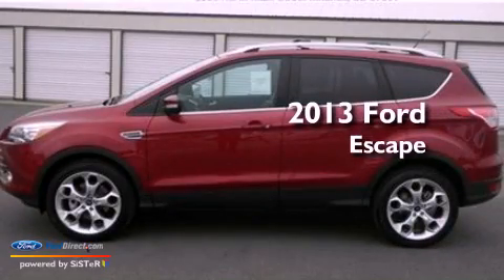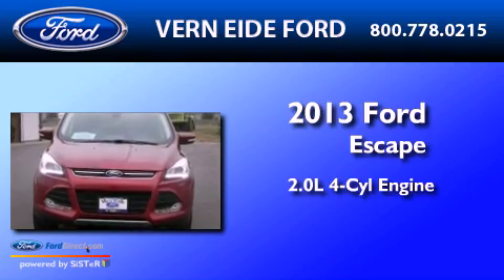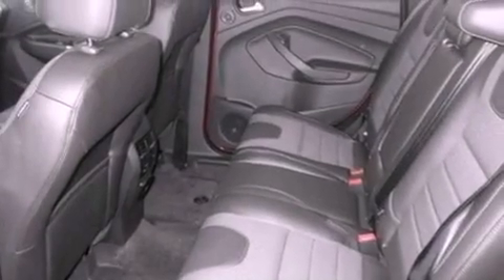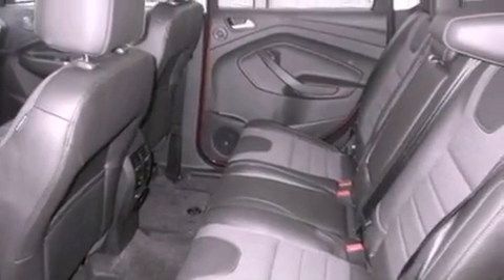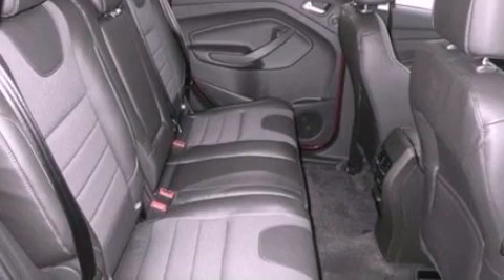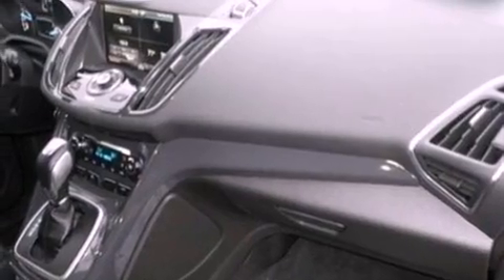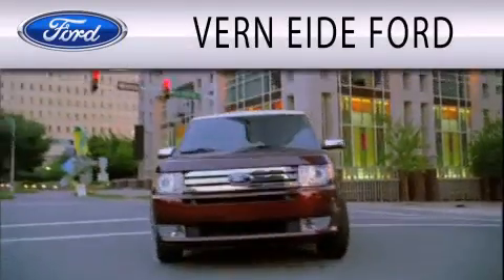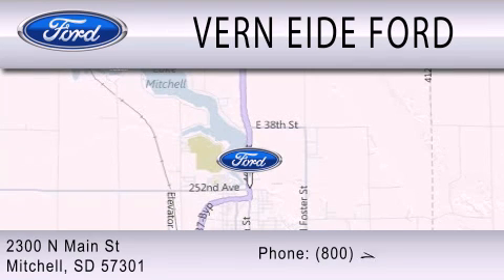2013 Ford Escape Mitchell SD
Year : 2013
 Make : Ford
 Model : Escape
 Engine : 2.0L I4 16V GDI DOHC TURBO
 Trans . : 6-SPEED AUTOMATIC
 Exterior : RUBY RED

 Interior : CHARCOAL BLACK
 Stock : 92328